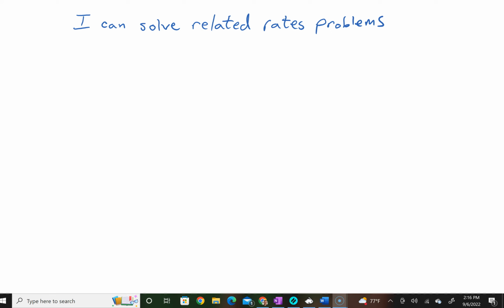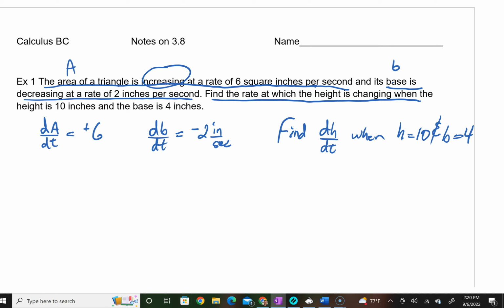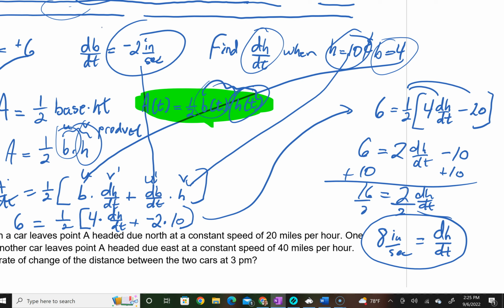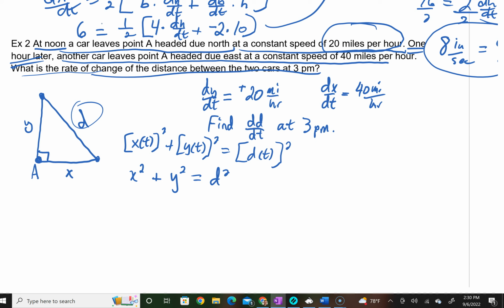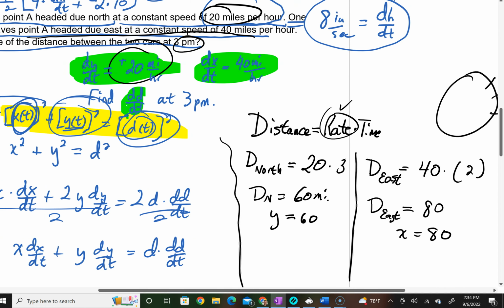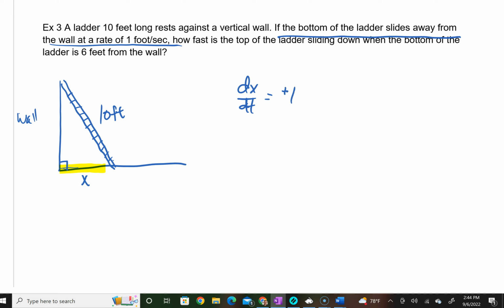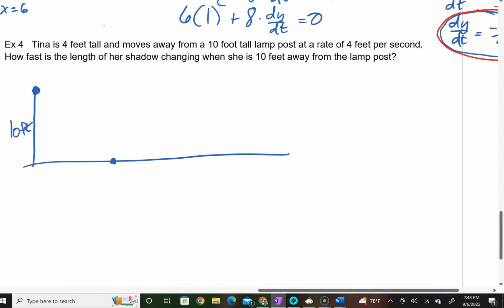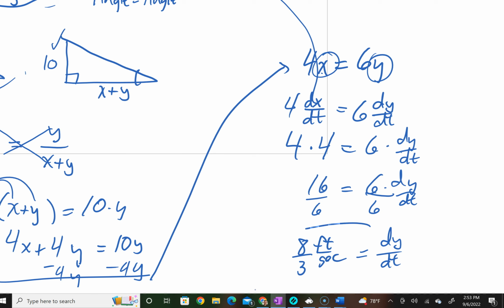Calc BC 3 8 2022